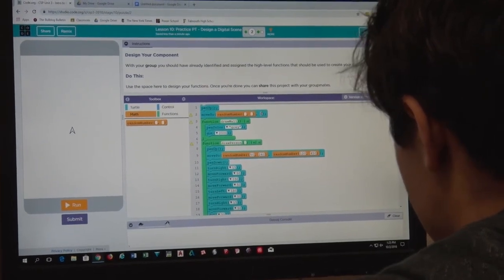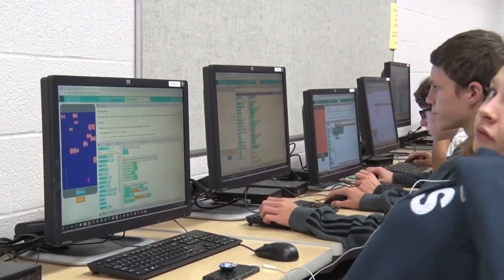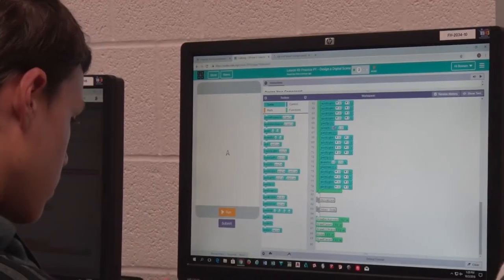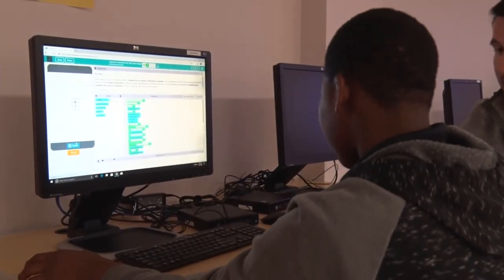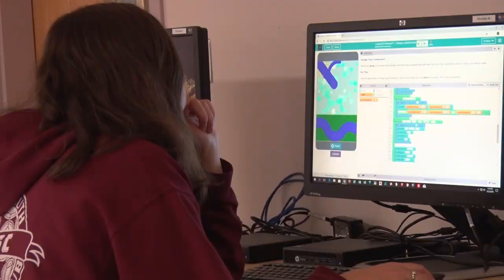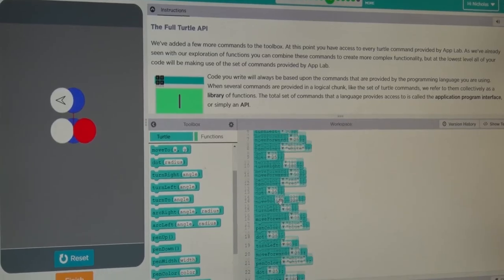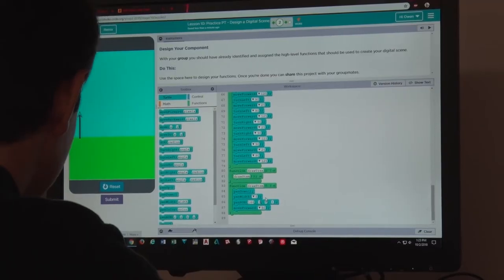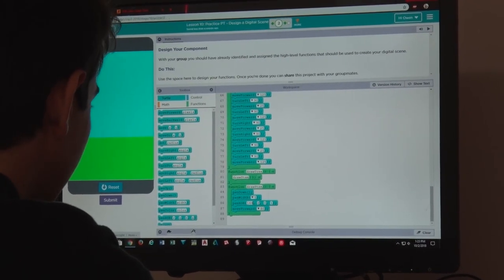Falmouth High School Programming